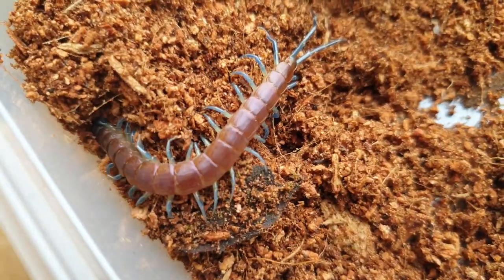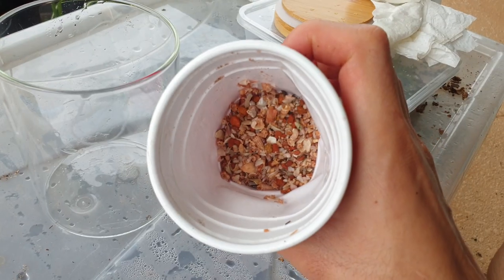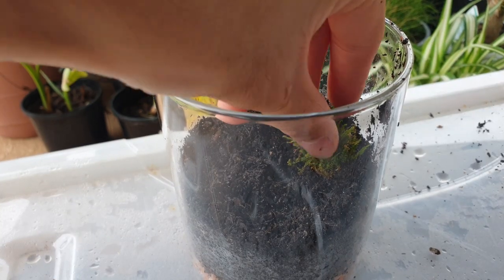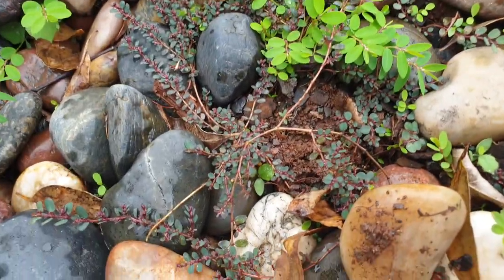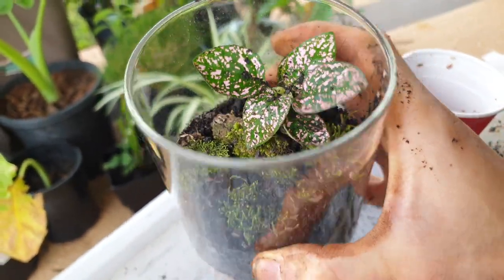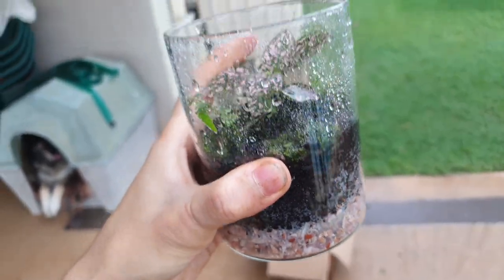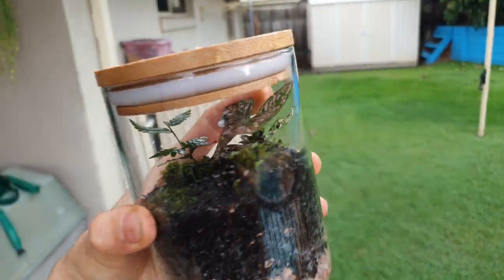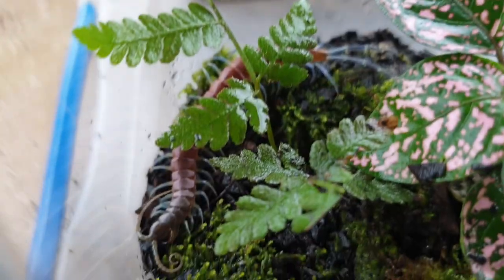TERRARIUM BUILD! - Blue Legged Centipede (Rhysida Nuda)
Here we have Blue Kool Aid, my Rhysida nuda. And today we will be creating a new home for him/her unsure of the gender so let's be respectful to thy pronouns! This is my first official terrarium build so I am excited to share it with ya'll

They're also known as the blue legged centipede, this species is from Australia and is quite common here in the eastern states. Not as popular as the other species we keep in Australia. But undoubtedly a fantastic species nonetheless

ABOUT RIVERAEDGE

I'm Gillian, I have big ambitions and little doubts to make wave in this world through my passions of knife-making, invertebrates, fragrance, music, creating things, speaking my mind, spreading good vibes and messages, as the persona of Riveraedge.

Here to Provide, Entertain, Educate and Inspire. Welcome to the fam! I appreciate every single fan and piece of support. I look forward to our journey together

CHANNEL CONTENT INCLUDES
- Knives & Knife-making
- Fragrance & Cosmetics
- Lifestyle & Discussion
- Nature & Wildlife
- RIVERAEDGE Business Brand
- Reactions, Reviews, Vlogs, Tutorials, Etc

PLATFORMS
Instagram (Main) -  @gillianriveraedge
Instagram (Knives) - @riveraedgebusiness
Instagram (Inverts) - @riveraedgeinverts

OTHER INSTAGRAM
BENBRHH - @benbrhh
Omnipotent Fragrance - @omnipotentfragrances